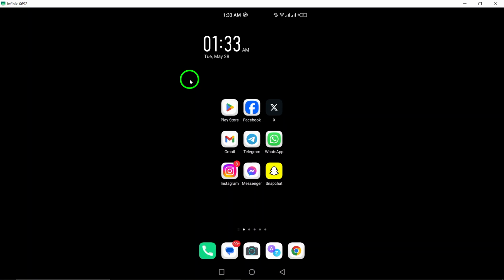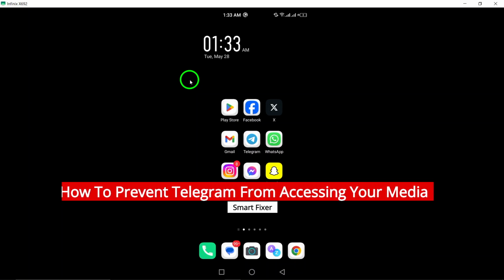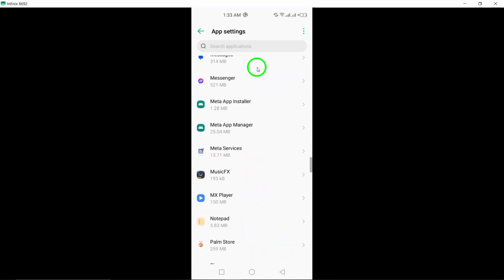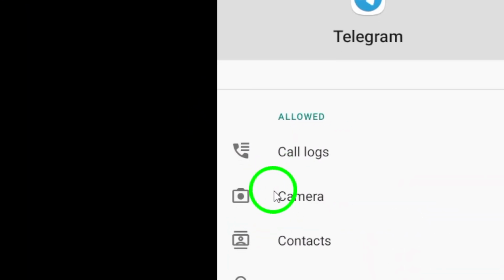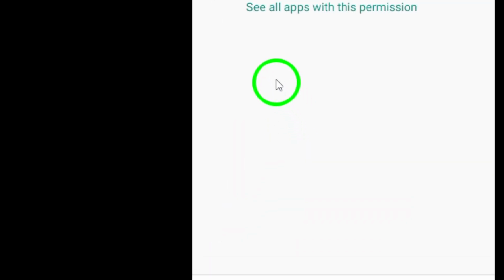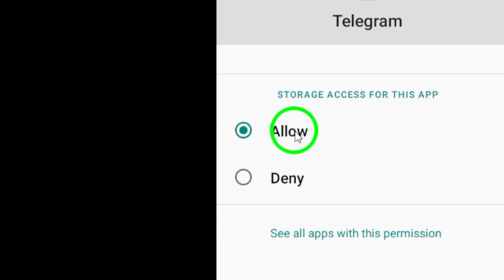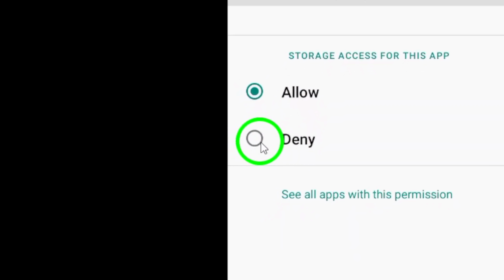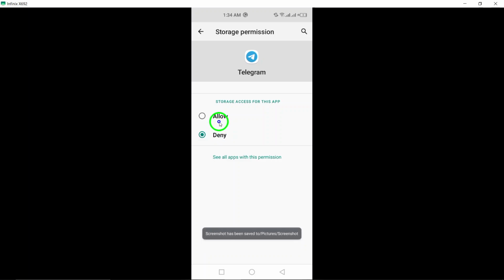How To Prevent Telegram From Accessing Your Media (Updated)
Learn how to prevent Telegram from accessing your media with this updated tutorial. Follow these steps:

 Step 1: Open the Settings app on your device.
 Step 2: Scroll down and tap on Apps or Application Manager.
 Step 3: Find and select Telegram from the list of apps.
Step 4: Tap on Permissions.
 Step 5: Toggle on the switch next to Files and Media or Storage to allow Telegram to access your files.
 Step 6: Select Don't Allow.

Protect your privacy and control Telegram's access to your media files by following these simple steps. Stay in charge of your data security.